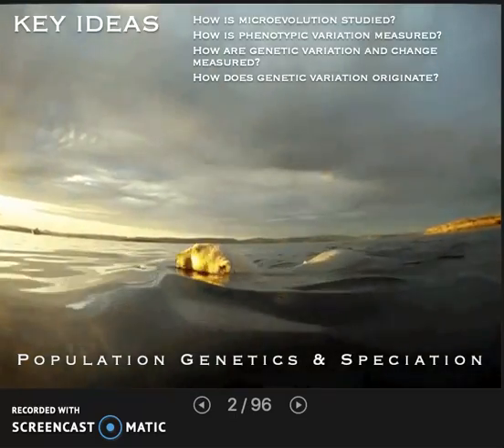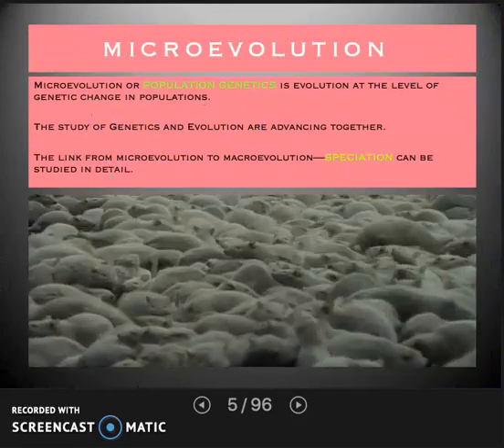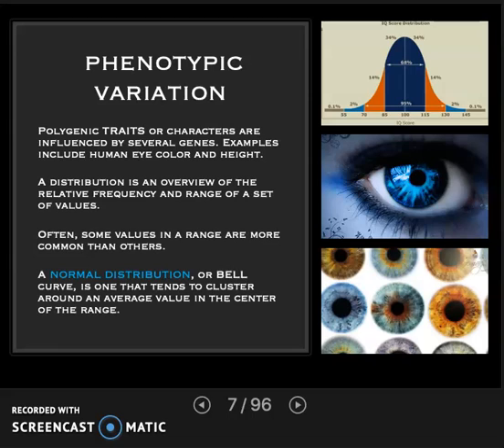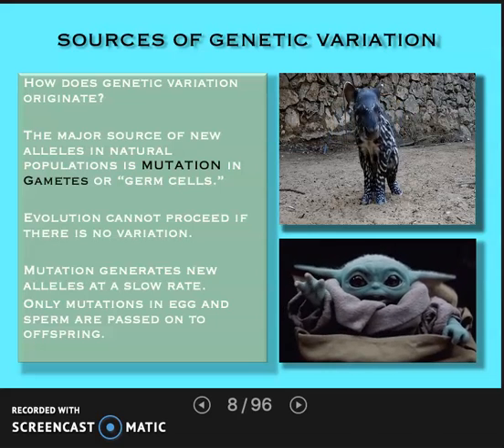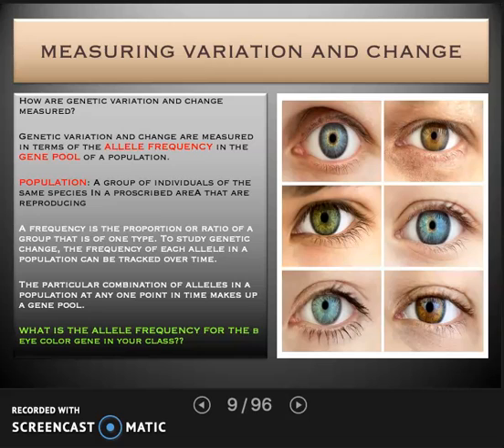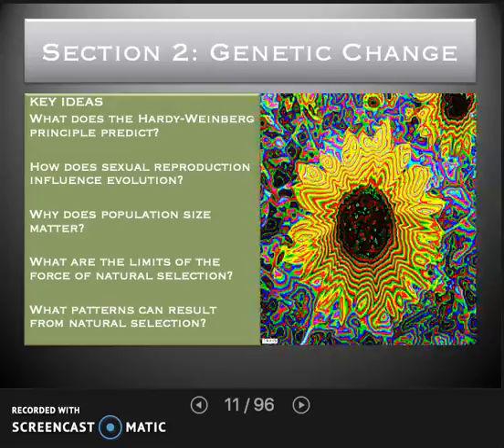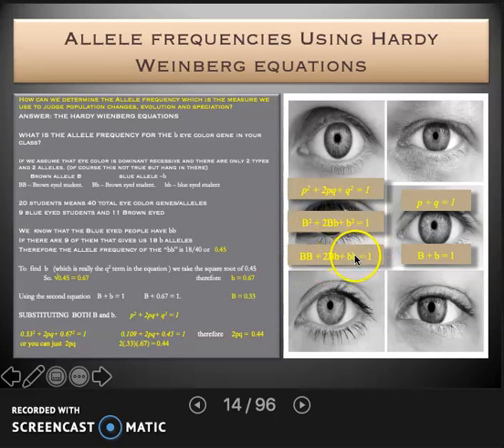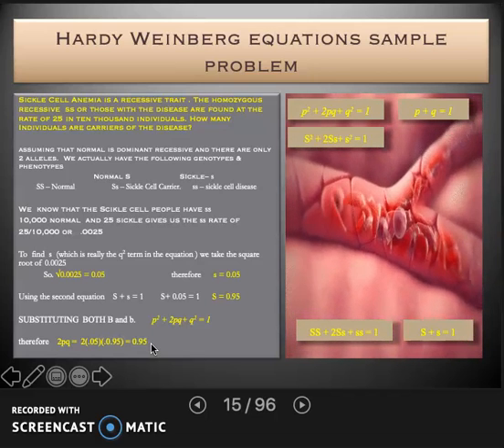POPULATION GENETICS LECTURE I